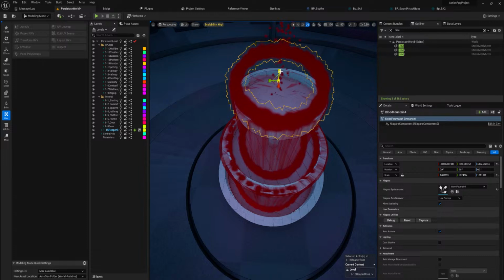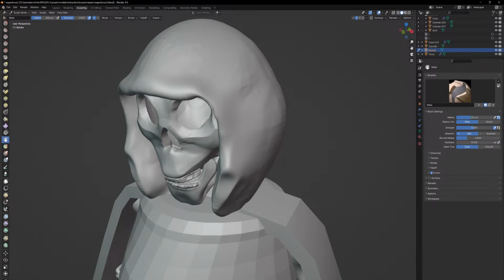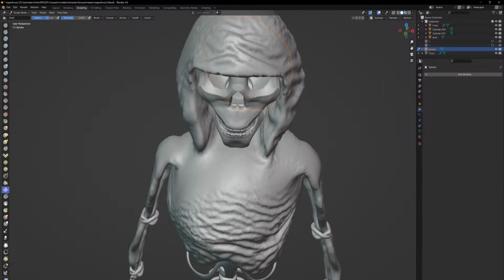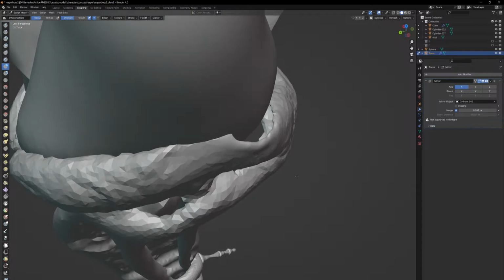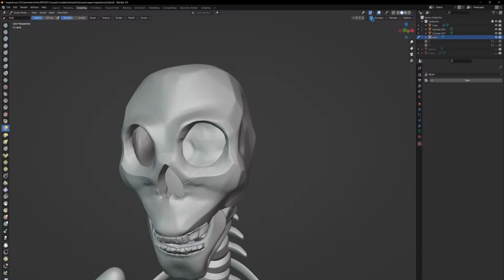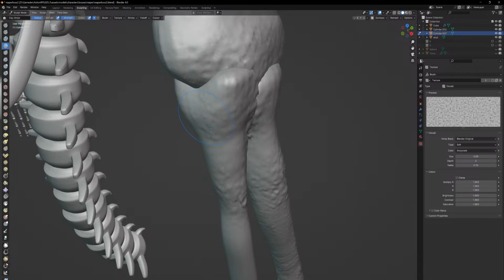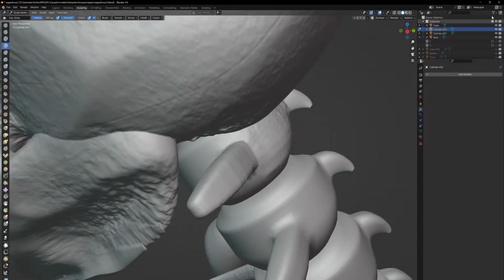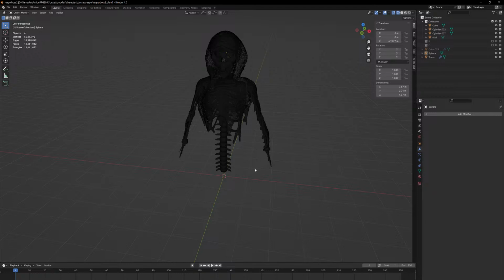LIVE BOSS MODELING SCULPTING TIME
The title kind of says it all, why are you even down here?